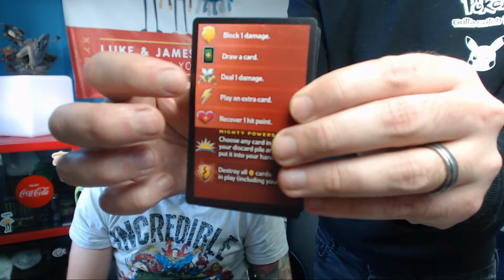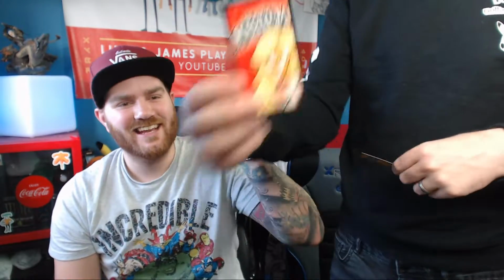Dungeon Mayhem Early Review & Unboxing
We get our hands on the latest card game from Wizards of the coast, Dungeon mayhem, out November 16th its a fast faced last adventurer standing D&D inspired card game. in this video we share our thoughts on the game and explain some of the rules

Big thanks to Dan and the folks over at Wizards of the coast for giving us a copy of the game ^_^

►Luke's twitter @lukasbolton

LUKE AND JAMES PLAY